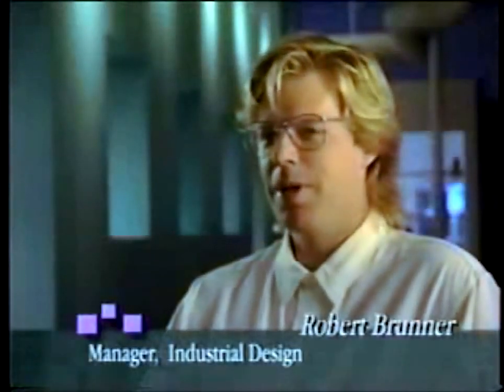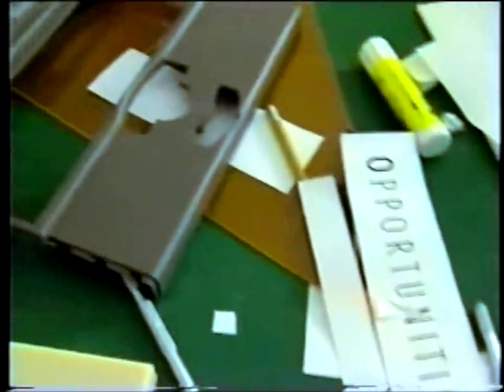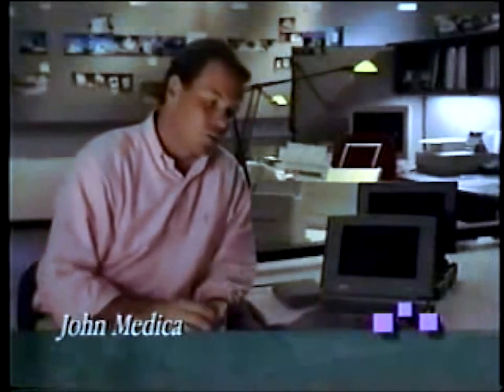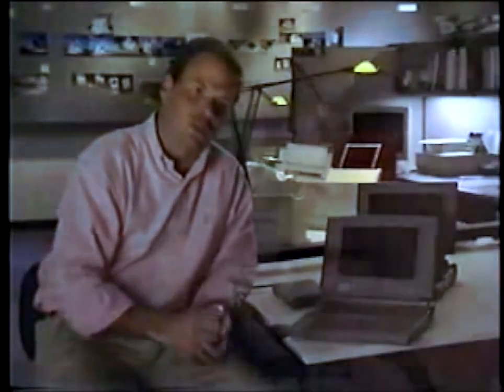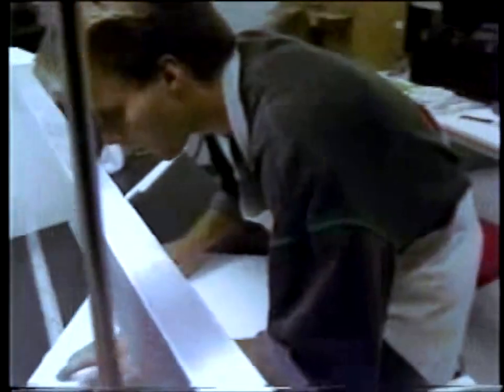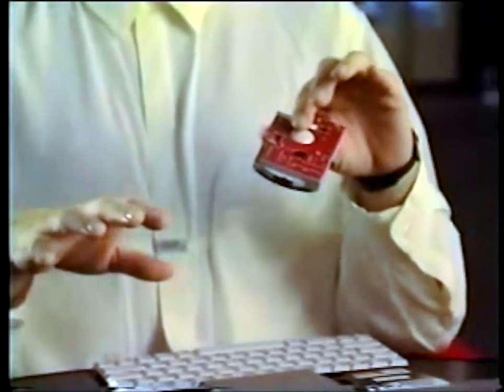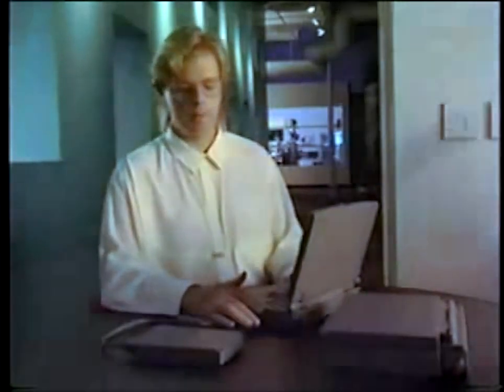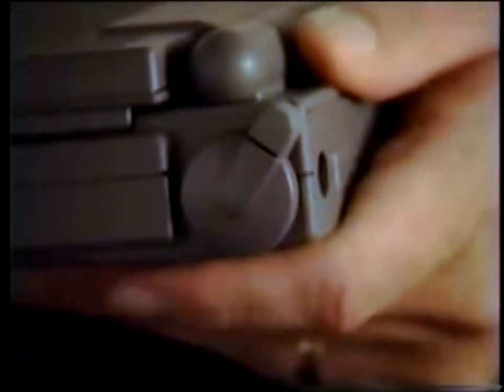Creating the Macintosh PowerBook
A look into the complex engineering that went into the first PowerBooks -- mockups, pencil drawings, comments on Sony building the PowerBook 100. The 140 and 170 were the original PowerBook designs, while the PowerBook 100 was the result of Apple having sent the schematics of the Mac Portable to Sony, who miniaturized the components. Hence the PowerBook 100's design does not match those of the rest of the series, as it was actually designed after the 140 and 170 and further benefited from improvements learned during their development. The PowerBook 100, however, did not sell well until Apple dropped the price substantially.